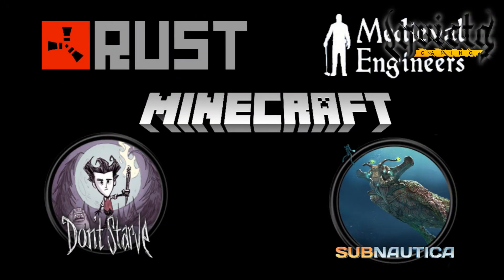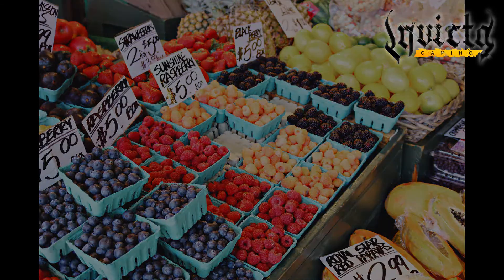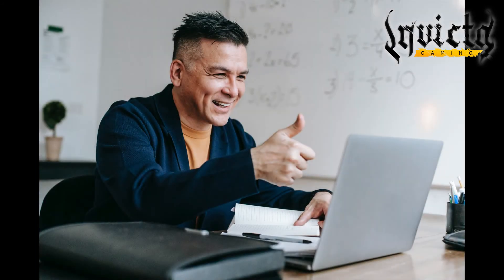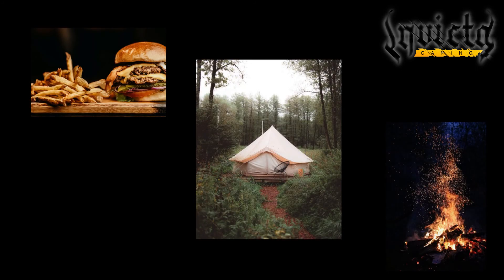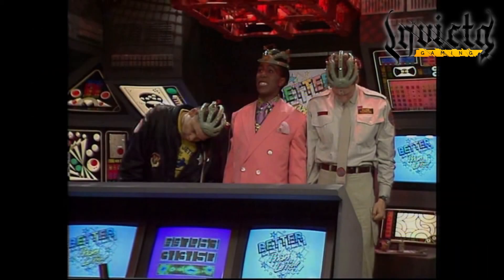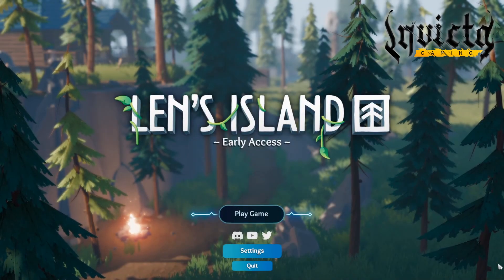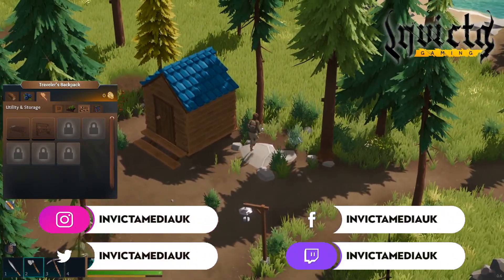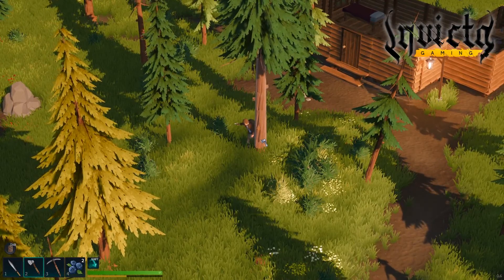LEN'S ISLAND (PC) Review - Just Another Survival Crafting Game?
Tonight we take a look at Len's Island, a new early access game from Australian indie developers Flow Studios. Is it just a re-treading of an old genre, or does it have what it takes to survive on its own?